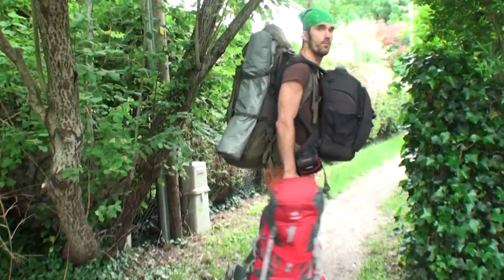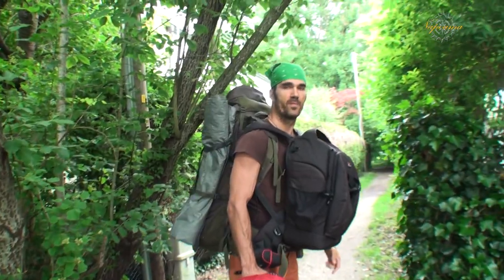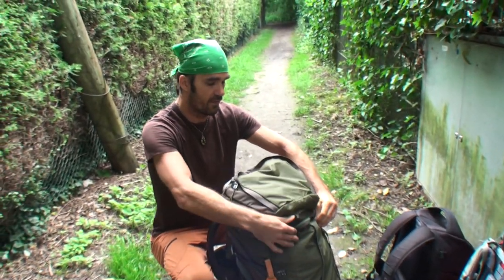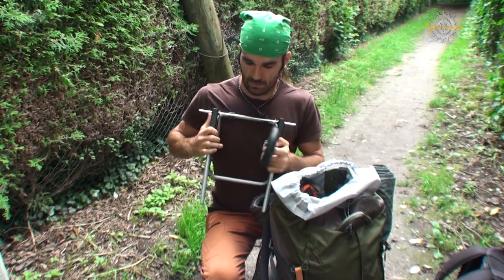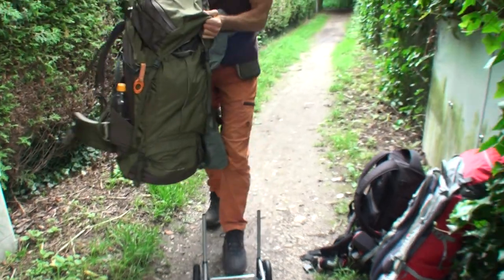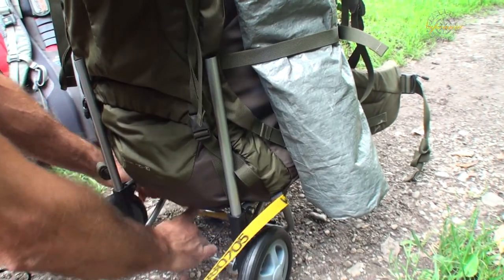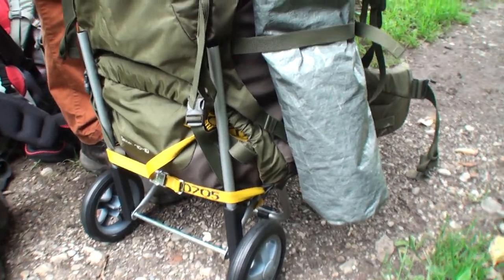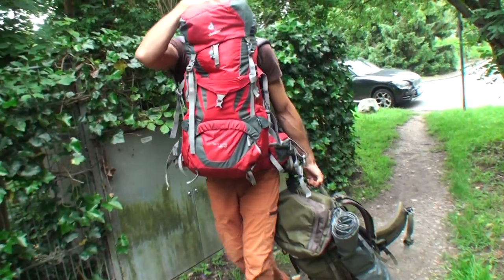DIY - Trolley for Rucksacks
Did you ever struggle on an expedition having more than one piece of luggage, being large and heavy? Carrying everything made you feel like a camel?  I came up with a cheap solution: a modified shopping trolley for my heaviest luggage, the rucksack with tree climbing equipment while carrying the lighter rucksacks as usual. I hope, this video helps you a little bit or even inspires you to find a better solution.

- Tatonka Yukon rucksack 70 + 10 L
- Shopping trolley, wheels can be removed and attached
- Lashing strap

Best wishes,
Dr. Witold Lapinski